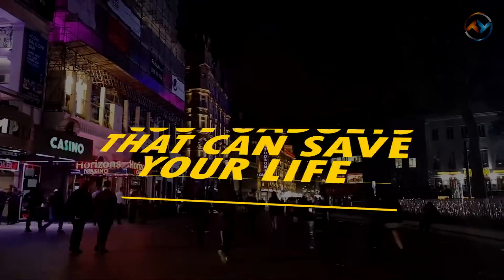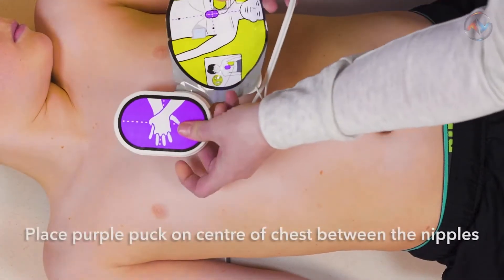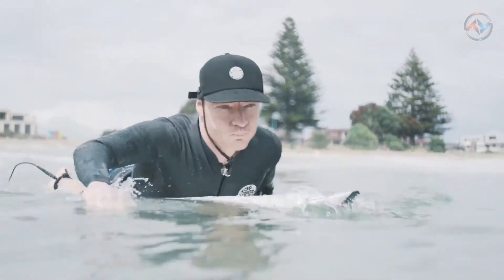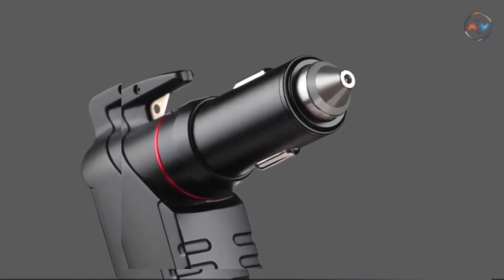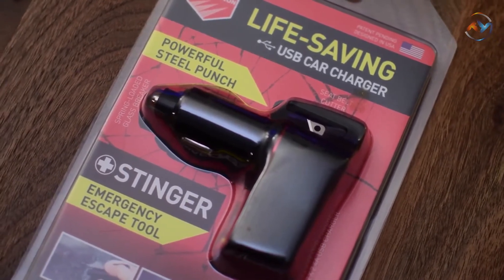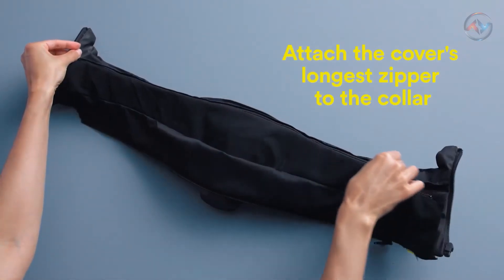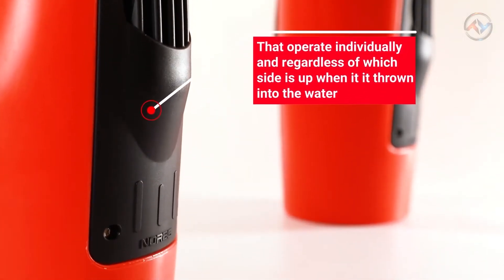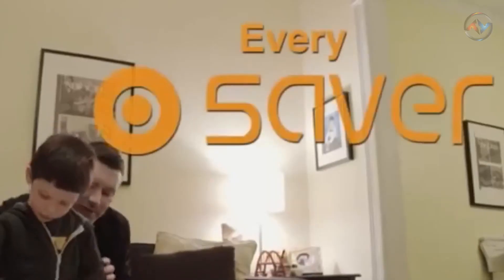Tech and cool gadgets THAT CAN SAVE YOUR LIFE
Welcome to TechTitans, a channel about digital culture. We will be showcasing things ranging from amazon must-haves and favourites on a budget to top5s in tech-related categories. We hope that you find our content to be useful and entertaining with our tech of tomorrow.

Cheers!!!

Technology is a part of our daily lives. Various wonders are possible with modern technology. It provides us with new and cool gadgets that can be used in multiple instances of life. Tech gadgets have the power to do many things. We use technology to improve our lives and make our communication with each other that much deeper. Many tech advancements have been made, making our lives safer.

Life can be unpredictable, and it's always good to be prepared. These tech gadgets provide quick solutions to everyday problems. Yes, many cool gadgets could save our lives if we're unfortunate enough to end up in an unsafe situation. Many emergencies occur in our life that can be life-threatening, and technology aims to keep the user as safe as possible at all times.

Here are the links to purchase your favorite safety tech gadgets on Amazon: -

1. Zoll AED 3
2. Sharkbanz
3. Ztylus Stinger
4. Hovding 3

TechTitans is a participant in the Amazon Services LLC Associates Program, an affiliate advertising program designed to provide a means for sites to earn advertising fees by advertising and linking to Amazon.com. As Amazon Associate, we earn from qualifying purchases.